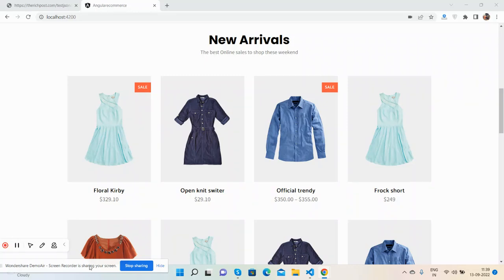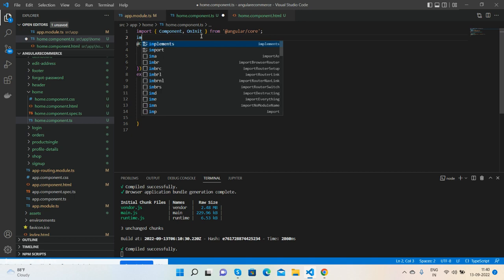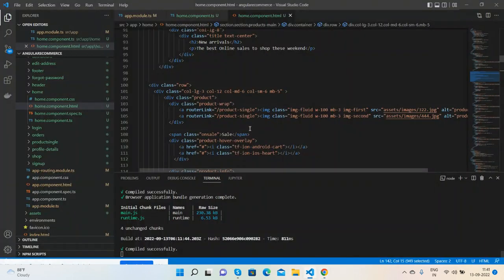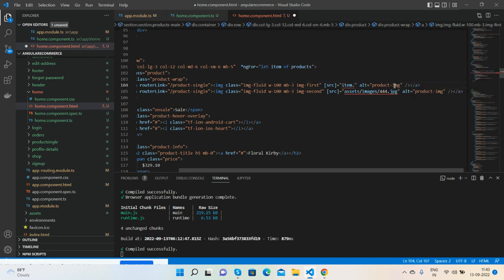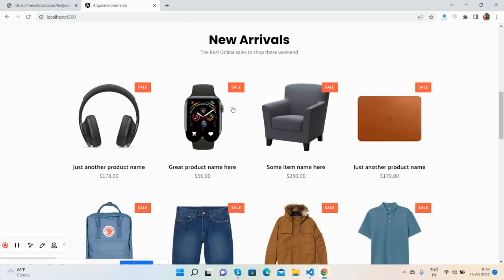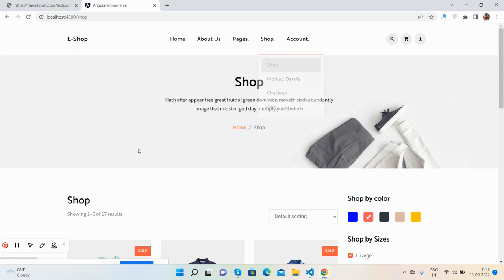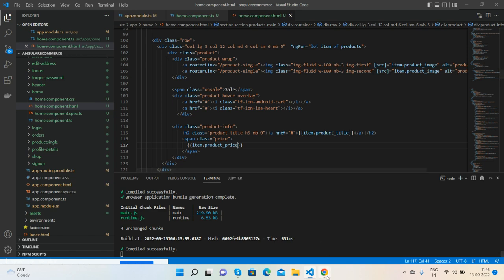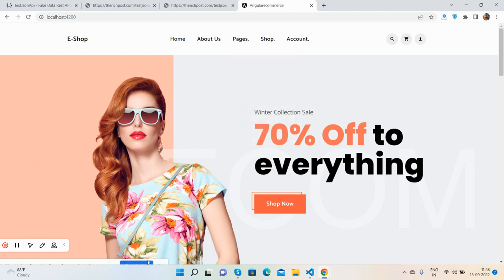Build Complete Ecommerce Website Showing Dynamic Web API Products with Angular 14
Angular ecommerce website

Thanks